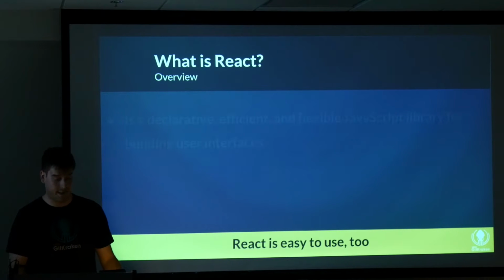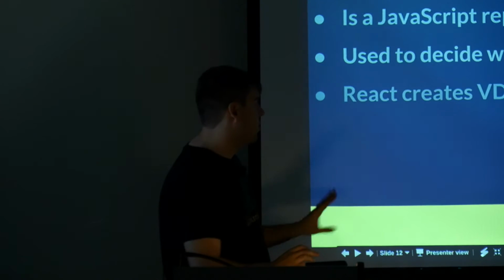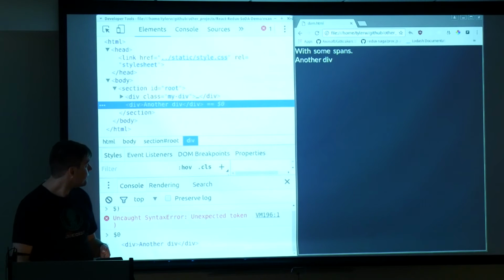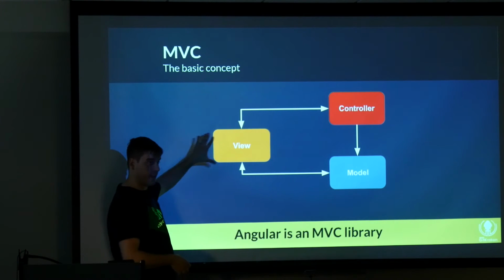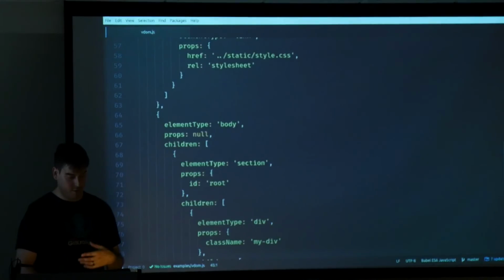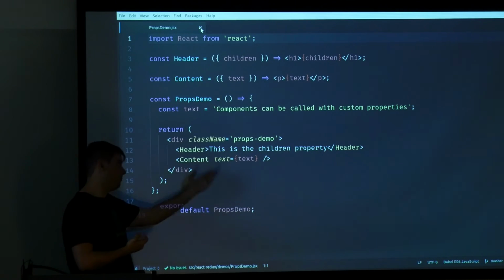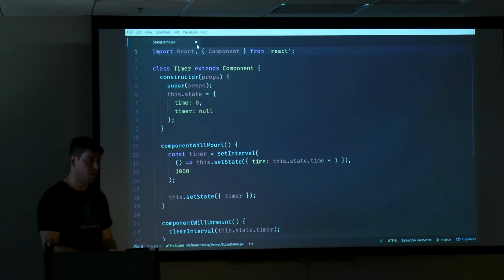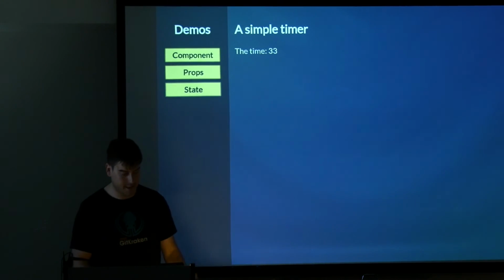React & Redux: Part 2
This week, as part of Axosoft's Dev Talk series, Tyler Wanek explains  "Redux & React- Part 2: Reacting Better with Redux".